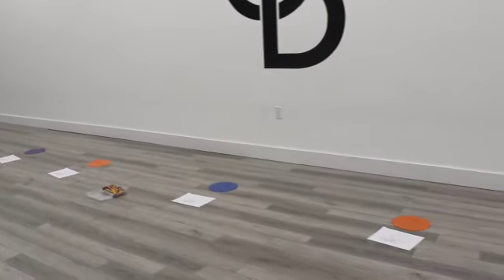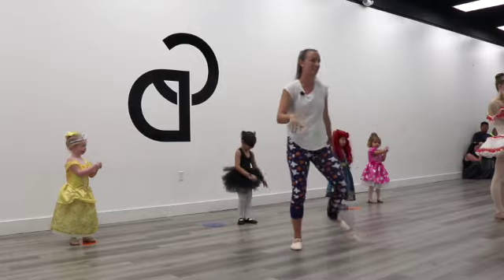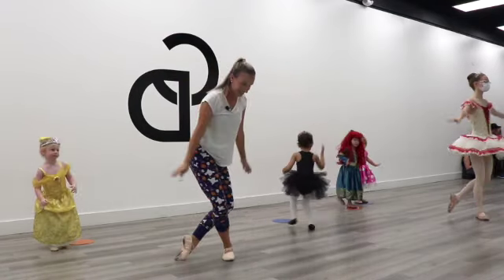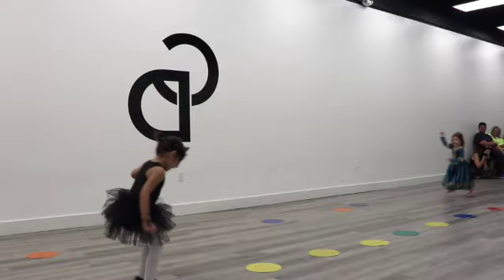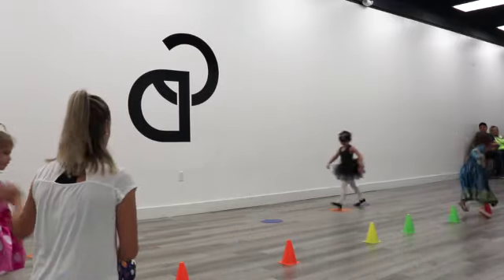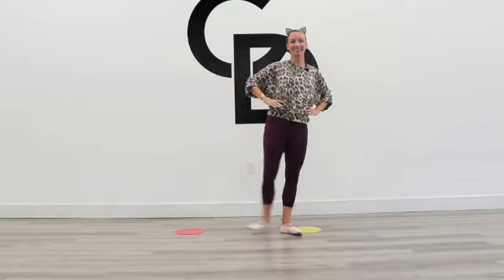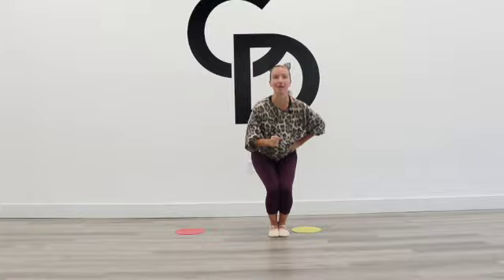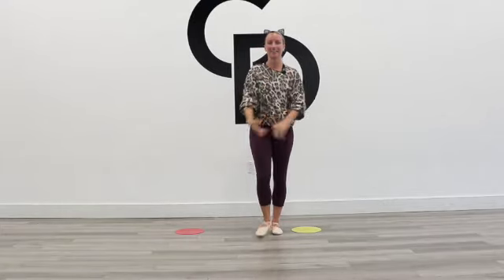Toddler Ballet Class | Little Movers Lesson 3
This is our toddler-style ballet dance class. This class can be for ages 2-3-year-olds, where we have a mom or dad dancing alongside them the whole time and helping them participate. We also do this for ages 3-4 completely independent, sometimes with parents in the lobby to be close by.

In this lesson we did all of our fun Halloween dance classes and Halloween dance ideas, the girls also got to dress up this week for extra fun!

Obviously, with the 3-4-year-olds you can dive in a little deeper with technique, with the younger ones you really just want to keep them moving and engaged.

The goal with these classes is to get them to fall in love with dance!! From there as they get older, the skill and technique will follow.

We have TONS of other activities within the class which were not filmed, to make every week slightly different as the teacher, but still the same lesson plan for the whole month.

Want the lesson plan? This one is coming soon! But we do have others available on our